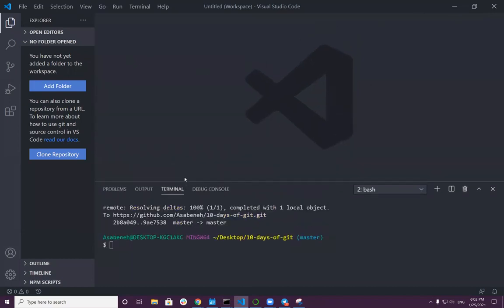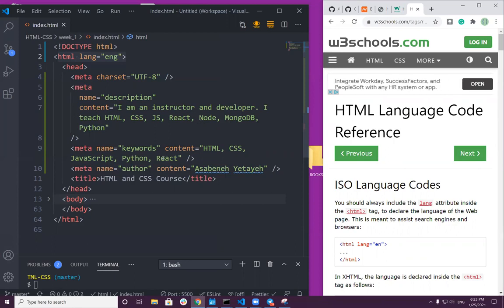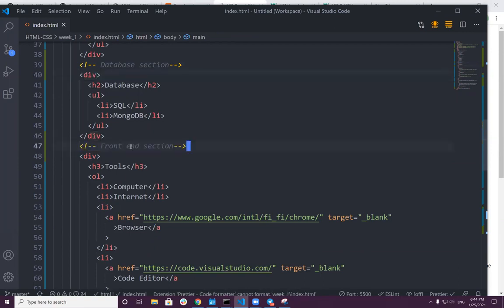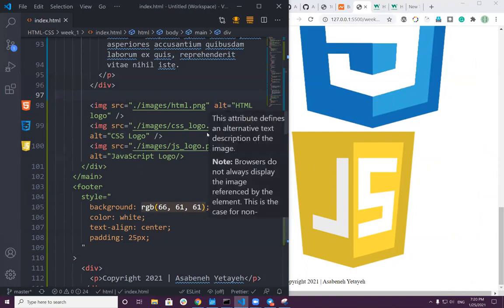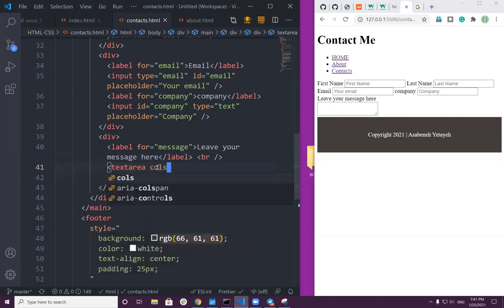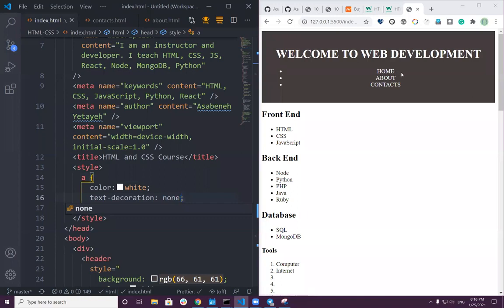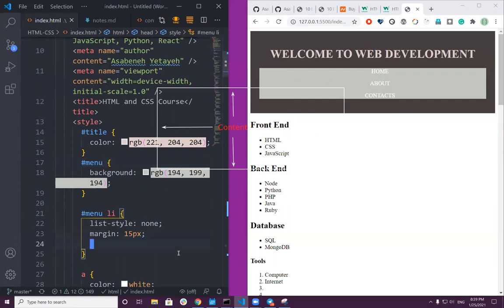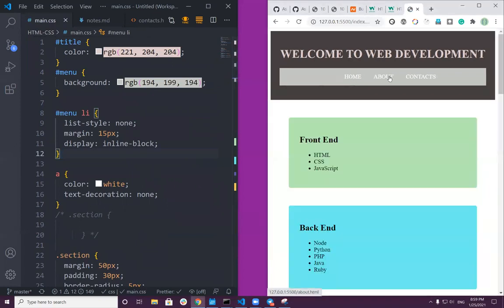4 - More HTML elements